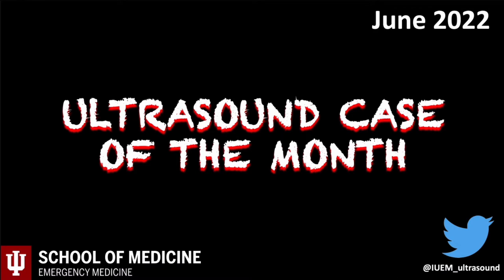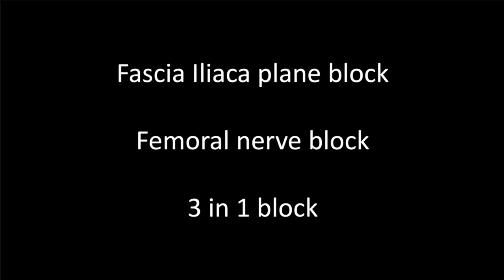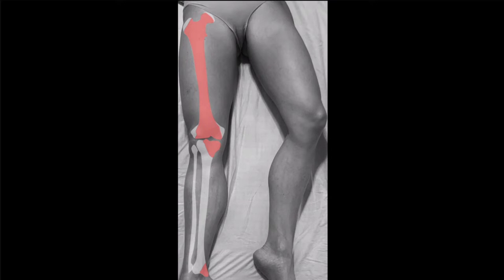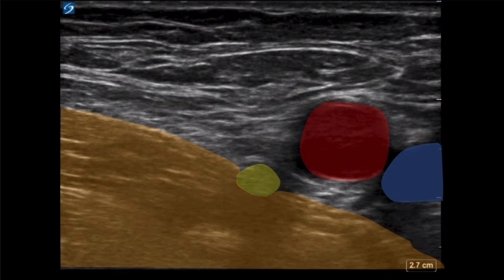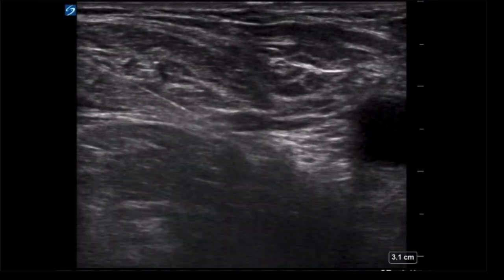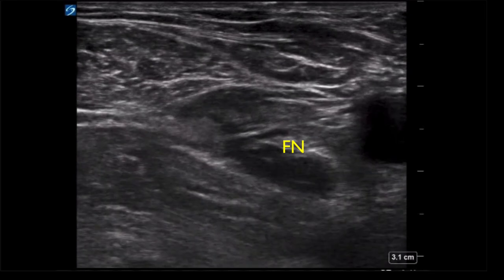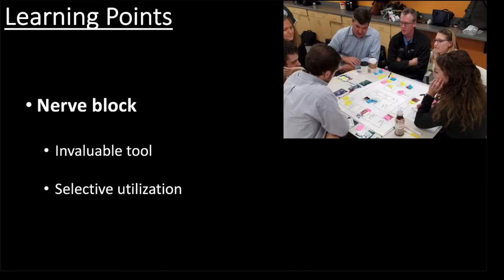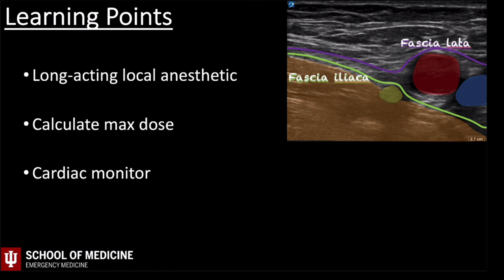Fascia Iliaca nerve block. Femoral nerve block. 06/2022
Ultrasound guided nerve block. Femoral nerve block. Fascia iliaca nerve block. Pain control. POCUS.